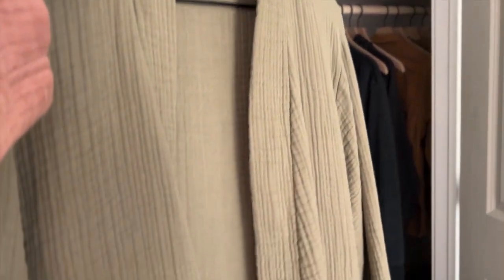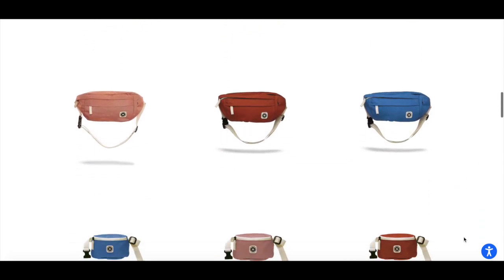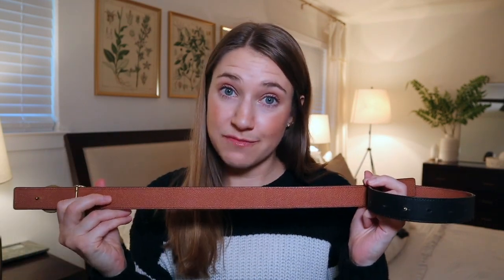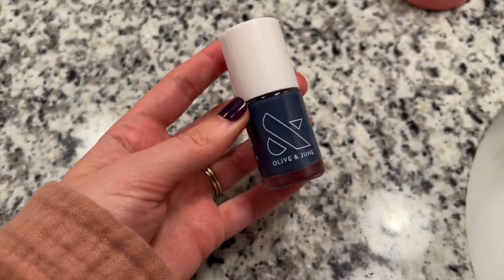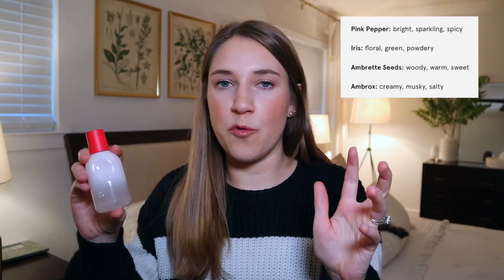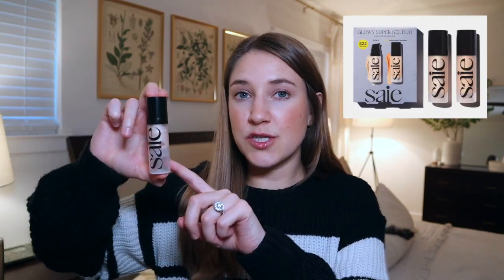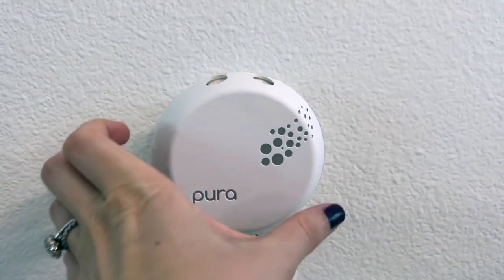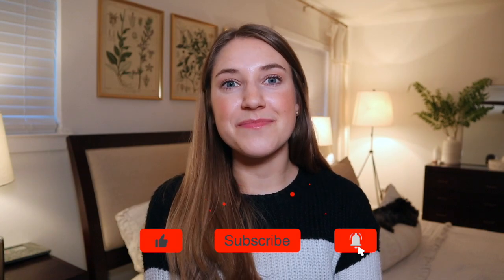GIFT GUIDE FOR HER | Clothing, Accessories, Home, Beauty, & Fitness | MAGGIE'S TWO CENTS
Thank you to @Cozy Earth for sending me the crazy soft pajamas -- can't recommend them enough!

HAPPY HOLIDAY SEASON 2022! I'm excited to be kicking things off with a new and improved Gift Guide for her! These products fall in a variety of price points and in categories like clothing and accessories, beauty, home, and health & fitness. You're sure to find something for everyone on your list! View the Gift Guide for Her on my website for bonus gift ideas not featured in this video.

to join the mailing list to receive a weekly newsletter!

*Get cash back on your purchases by using Rakuten! You can get $40 back on your first purchase if you sign up through this

PRODUCTS MENTIONED:
Parachute Robe
Reversible belt
Card wallet
Manicure kit
Hair oil
Glossier You Perfume
Necessaire Kit
Saie Kit
Amika Blow dry brush
Revlon Blow dry brush
Sparkel machine
Bala bangles
Adjustable weights

0:00 Intro
0:26 Robe
1:37 Pajamas
3:03 Sling
4:40 Tote
6:09 Reversible belt
7:14 Card wallet
8:11 Manicure kit
10:33 Hair oil
11:40 Perfume
12:44 Necessaire Kit
13:40 Saie Kit
14:46 Blow dry brush
15:25 Sparkling water machine
16:40 Best saute pan
18:03 Pura
19:12 Bala bangles
20:15 Adjustable weights